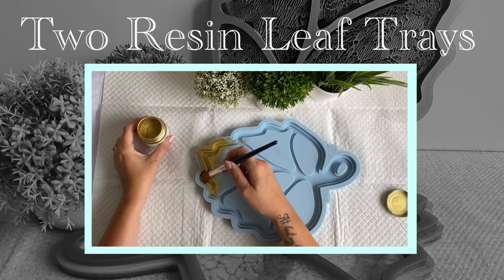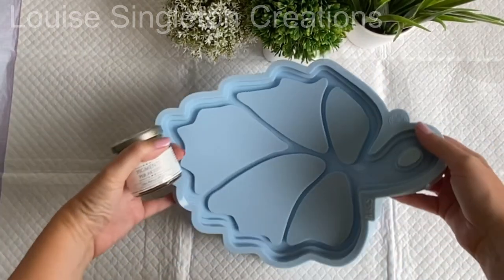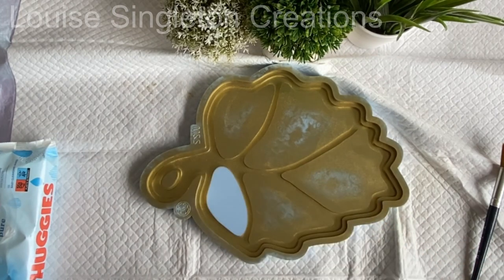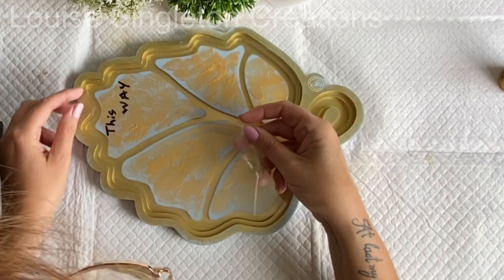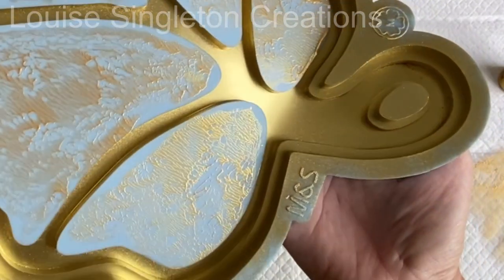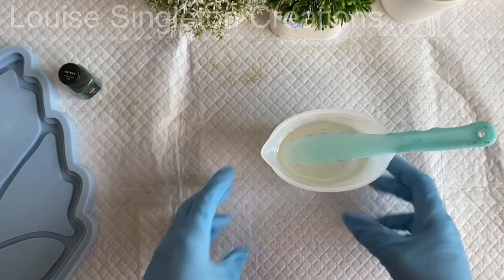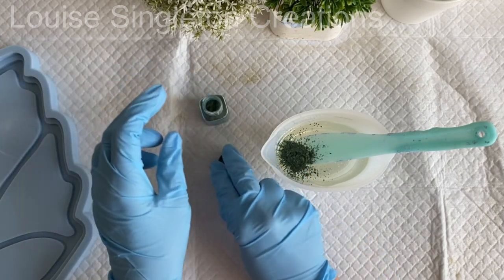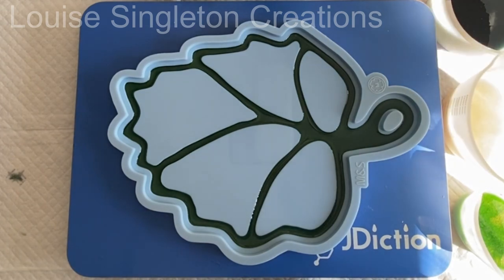TWO Resin Trinket Trays With My New Leaf Tray Mould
In Today’s video I will be trying out my new trinket tray mould from Molds & Shapes. There are so many possible ways to use this mould and today I will be showing you two resin techniques to make two totally different trays.

Let’s Resin (US only): moulds: LouiseSmold   everything else: LouiseS10
Resin Pro (10%) : Louise2021
Molds & Shapes: LOU10
JDiction (10%): LOUISESINGLETON
Craspire ($5 off over $40): Creations5